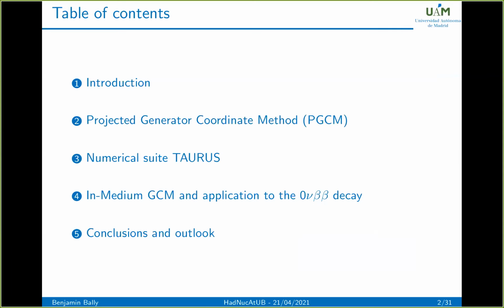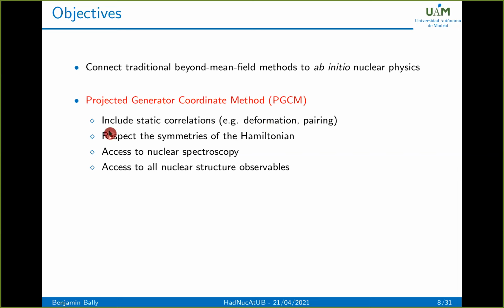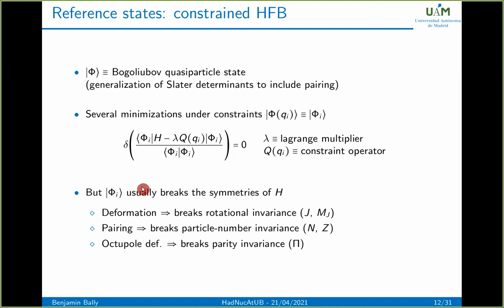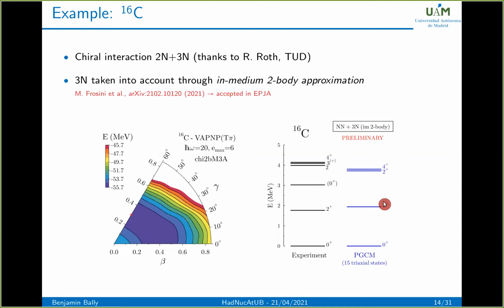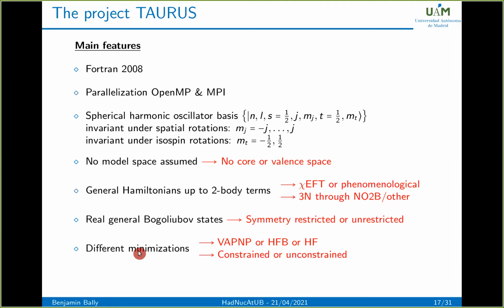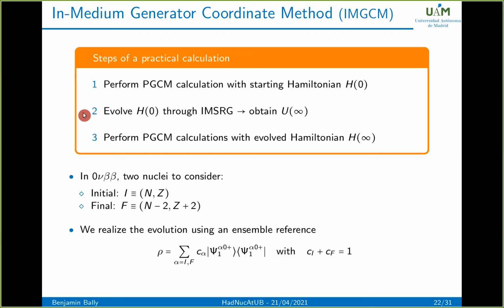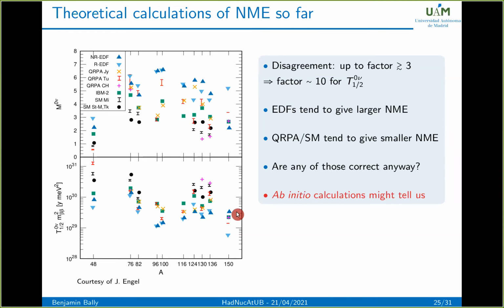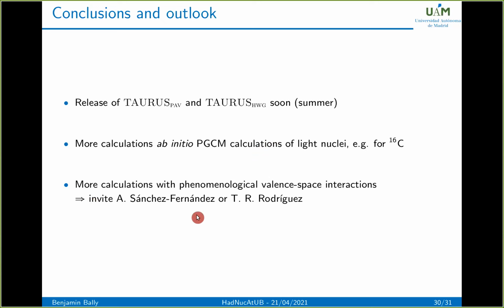Connecting traditional beyond-mean-field methods to ab inition nuclear physics by Benjamin Bally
By Benjamin Bally (Universidad Autónoma de Madrid)

Neutron stars unite many extremes of physics which cannot be recreated on Earth, making them excellent cosmic laboratories to study dense matter. One exciting characteristic is the presence of superfluid and superconducting components in mature neutron stars. Albeit created under very different circumstances, such macroscopic quantum behaviour exhibits many similarities with terrestrial condensates such as superfluid phases in helium, ultra-cold atomic gases, heavy-ion collisions or superconducting transitions in metals. In this talk, I will focus on the last relationship and discuss how we can describe the interiors of neutron stars by means of a two-component Ginzburg-Landau model, a framework well-known from the study of laboratory superconductors. By adapting this description to the neutron star interior and connecting it with realistic superfluid parameters and equations of state (specifically the Skyrme functional), we are able to determine the equilibrium properties of the superconducting component throughout the entire neutron star core. I will present the phase diagrams resulting from these analyses and discuss how our new approach can provide insights into the microphysical magnetic flux distribution in neutron star interiors.